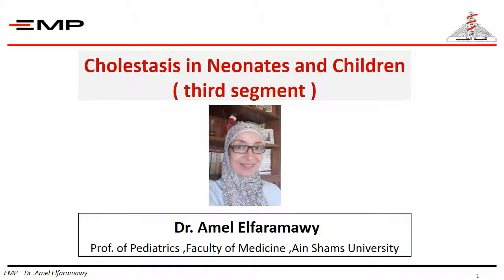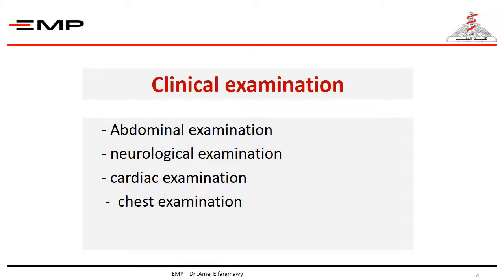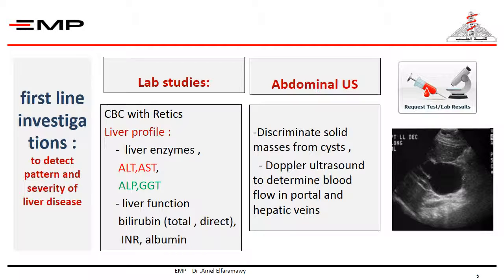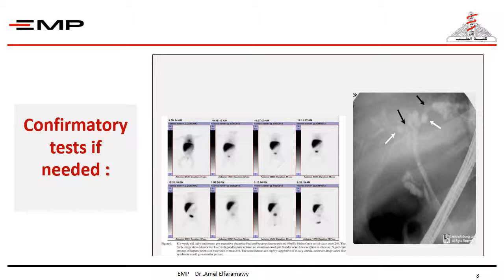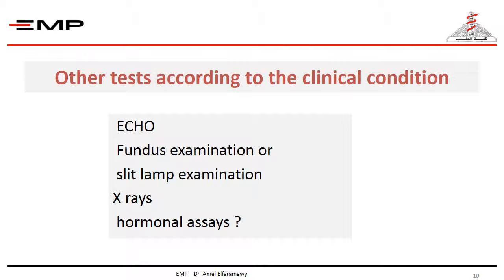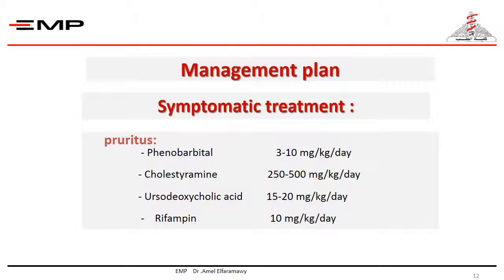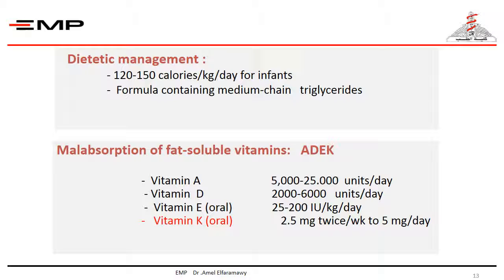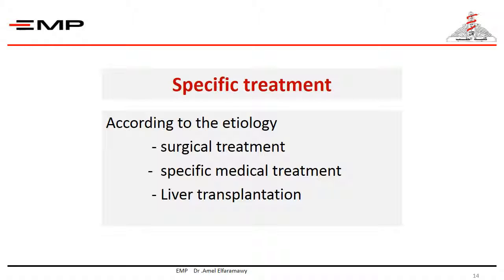cholestasis segment 3